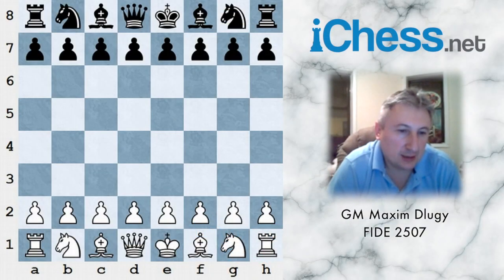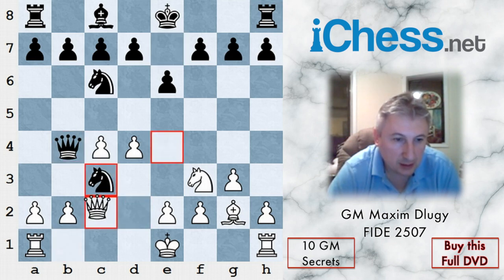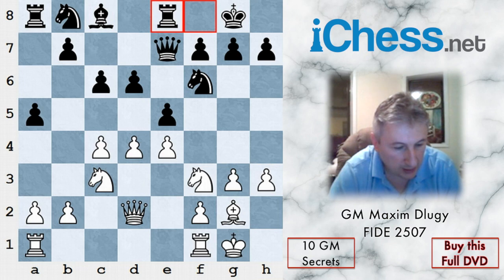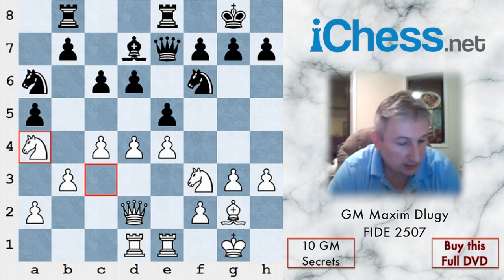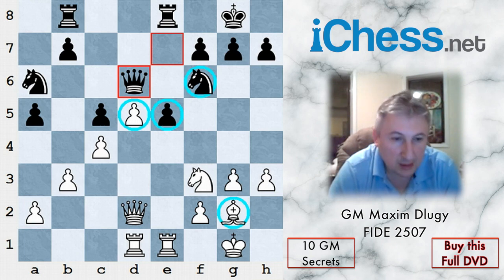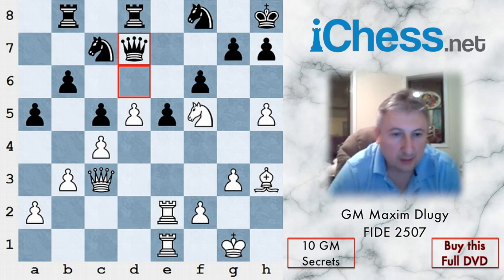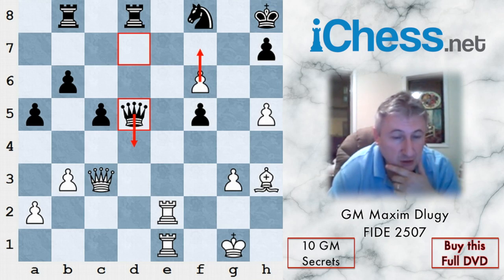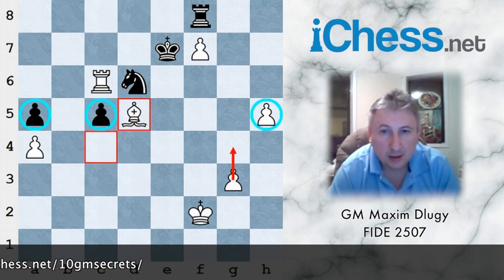Are You Ready for the Most Powerful Positional Play? - GM Maxim Dlugy (EMPIRE CHESS)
In this preview of his excellent "Powerful Positional Play: Maximizing Your Positional Advantage" DVD, GM Maxim Dlugy - a former World Junior Champion - walks you through one of his own victories to show how a Grandmaster looks at and thinks about a position.

Watch as he consistently improves his own pieces whilst limiting those of his opponent, giving them less and less good squares to occupy and then proceeds to use his space advantage to create a new, long-term advantage, always keeping control of the position.

It is eye-opening to see how a GM provokes extra weaknesses from his very strong (IM) opponent and leaves him with no counterplay whatsoever. Soon you will be applying these same strategies in your own games!

GM Dlugy demonstrates how to get the most from a positional plus and enhance it, all the way from the opening right the way to the endgame in a highly instructive commentary. Watch and learn so that you can greatly strengthen your own positional play.

Are you ready for the most powerful positional play?